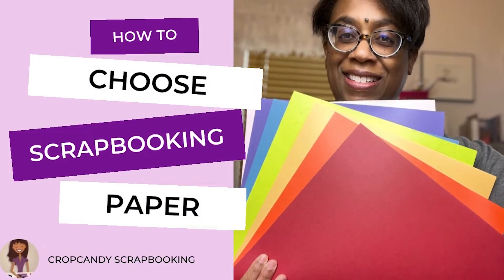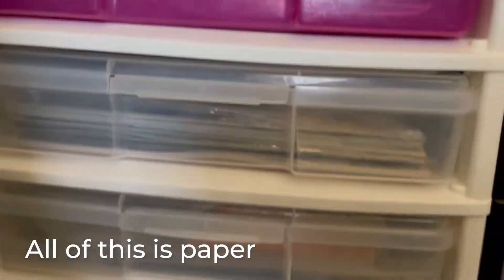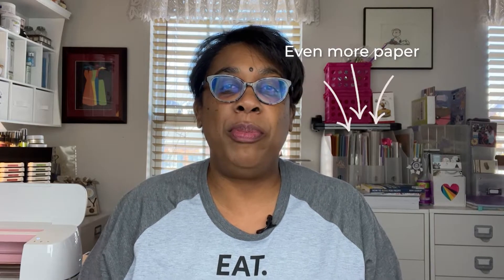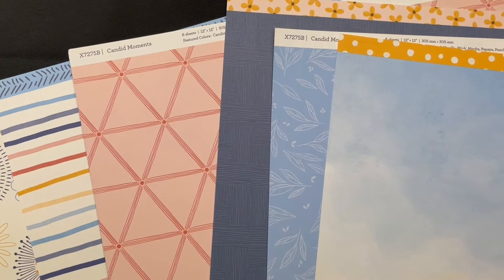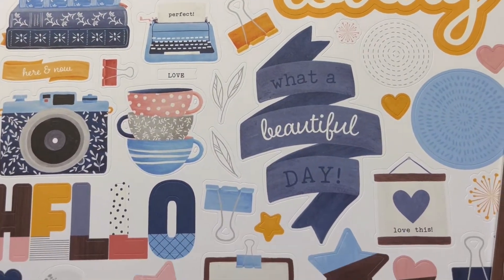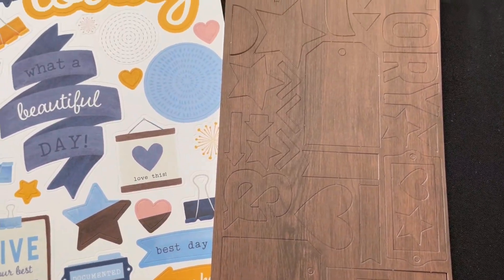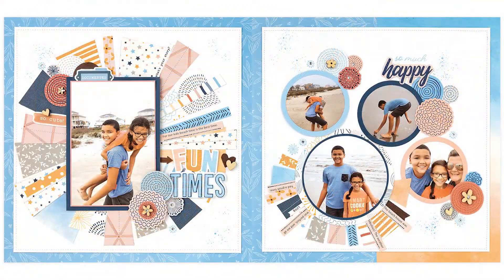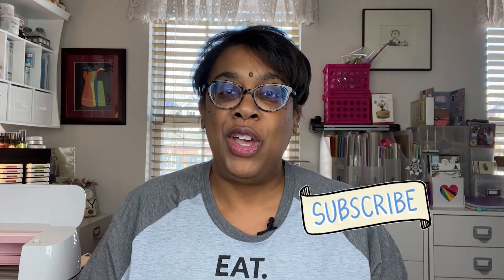How To Choose The Perfect Scrapbooking Paper For Your Project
In this video, I share tips on how to choose scrapbooking paper and how this approach can possibly help you save money if you're watching your budget.